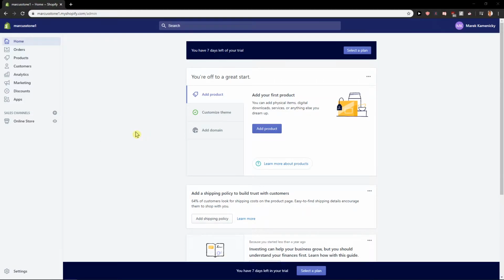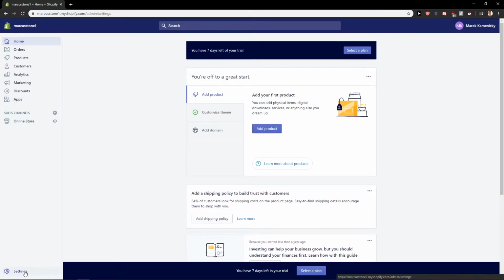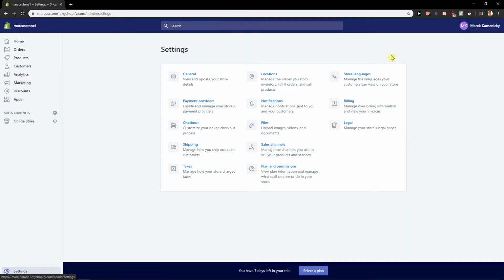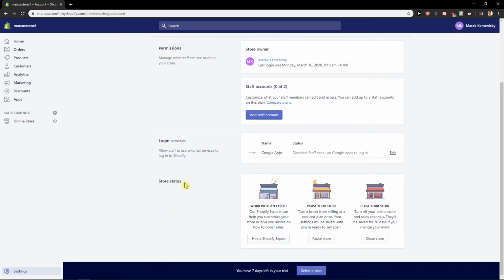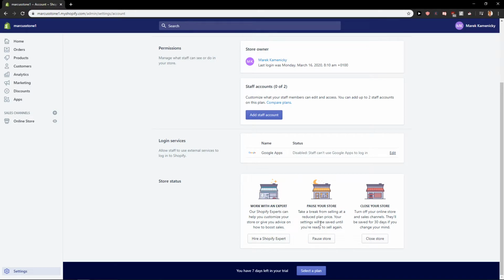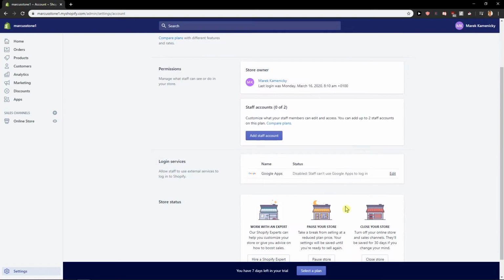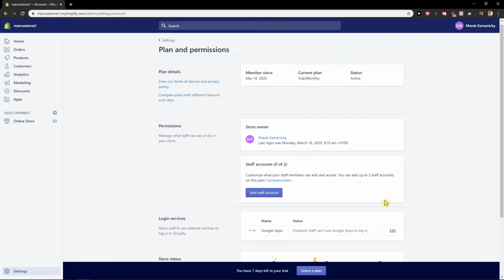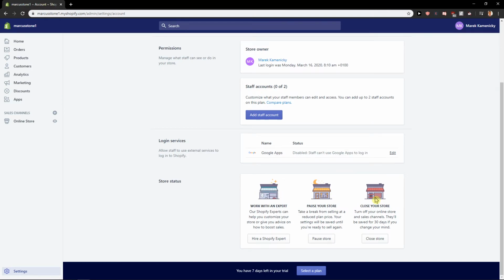How To Pause Store In Shopify